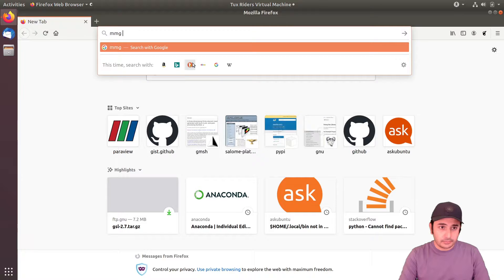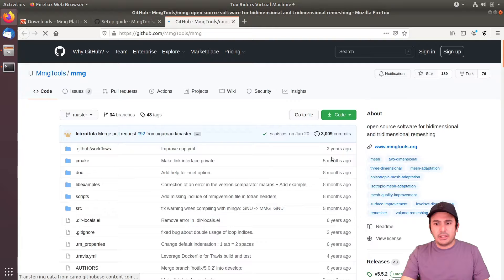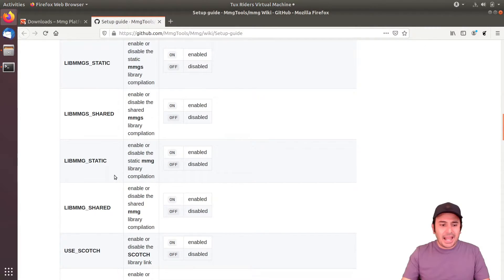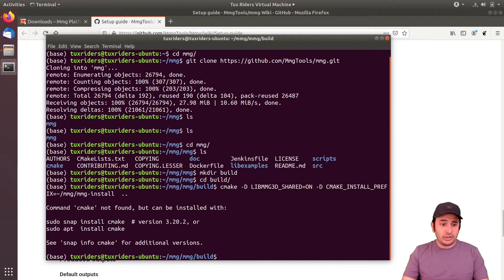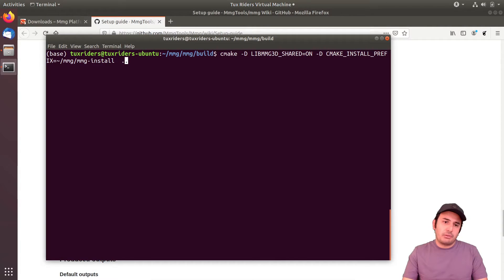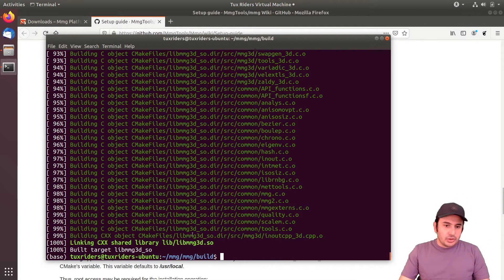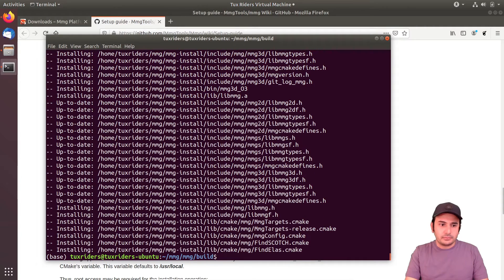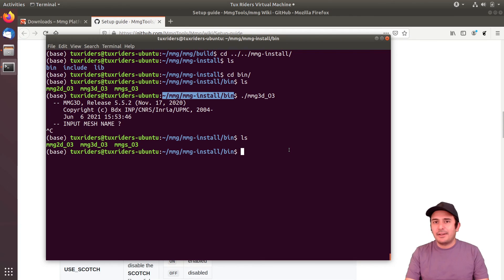[Environment Setup 10] Build Mmg mesh generator using CMake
After knowing how to use GNU Make in Linux, let’s build a program using CMake to see how it works in action. In this video, we build Mmg, a powerful mesh generator and remesher that we will use a lot in future videos. Doing this requires modifying some of the build options, an action we are going to take using CMake.

Commands and Materials:
In order to follow the videos more efficiently and reproduce the workflows, you may need the list of commands we have executed in each video.

Topics covered:
🎯 Obtaining source codes from GitHub by cloning repositories
🎯 Different modes (components) of Mmg libraries and executables
🎯 Specifying installation location of programs in CMake
🎯 Building Mmg into shared libraries and binary executables
🎯 Concept of soft links and versioning in Linux